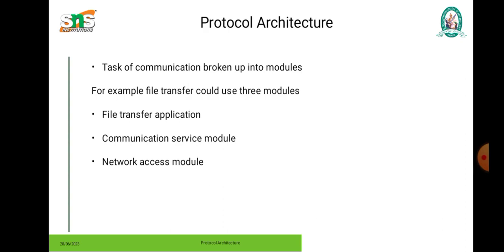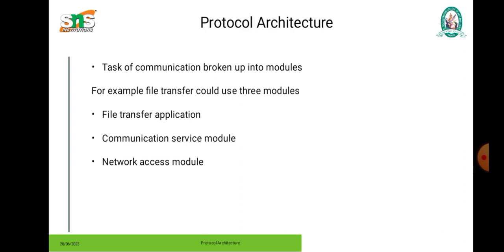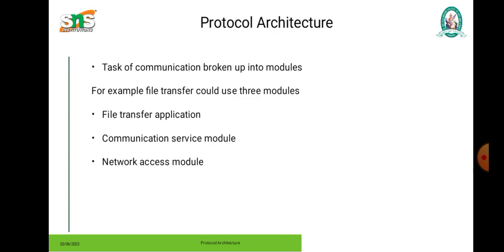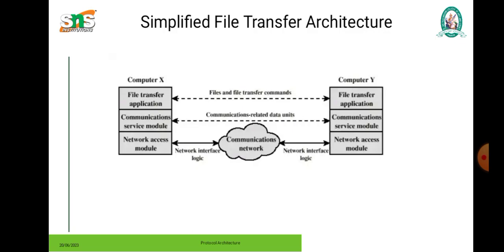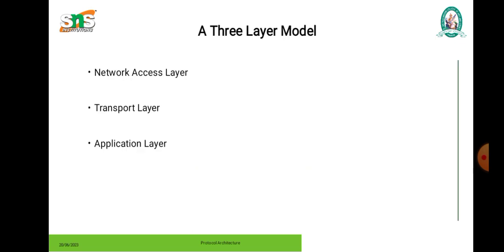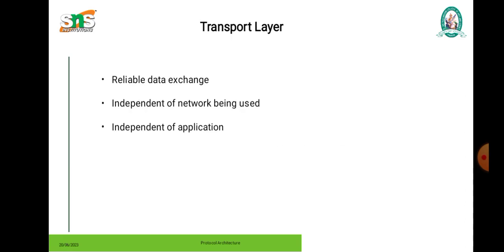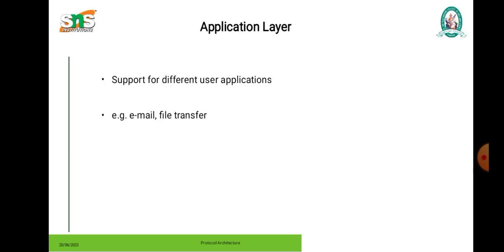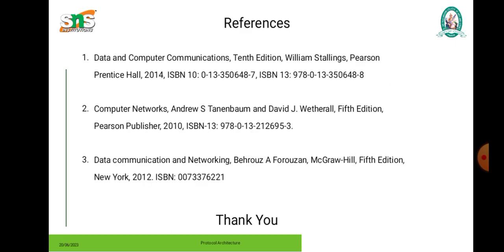Protocol Architecture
Layered structure of hardware and softwarethat supports the exchange of data between systems as well as a distributed application(e.g. email or file transfer).Each protocol provides a set of rules.